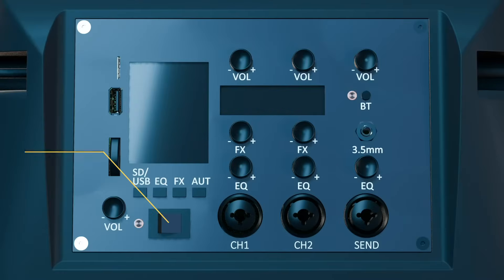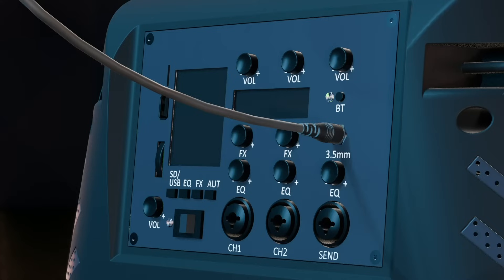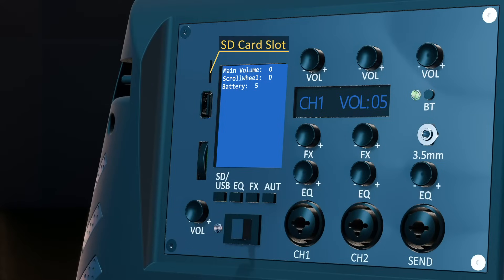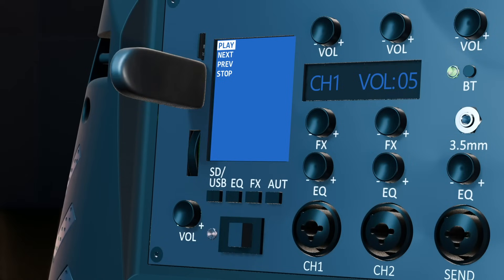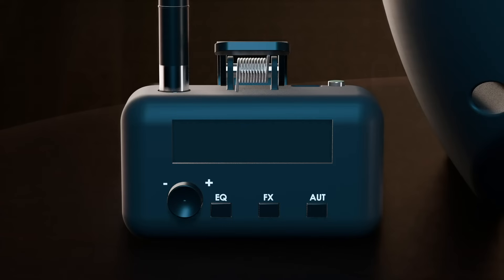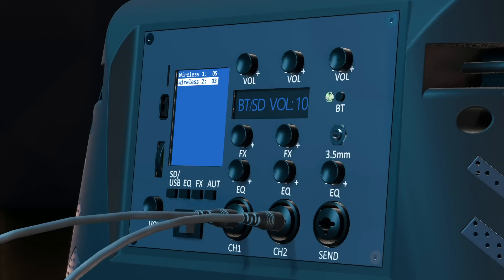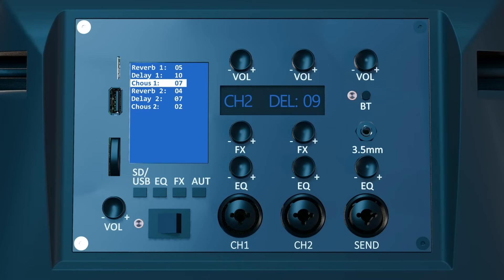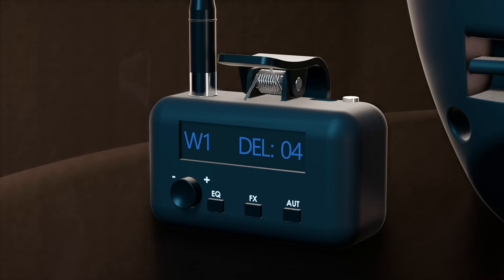Speaker & Microphone - Detailed Guide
Unlock the full potential of your audio experience with our detailed speaker and microphone user guide. In this video, we take you step-by-step through the essential instructions to get you started, ensuring you make the most out of your new audio equipment. From setup and configuration to tips on achieving the best sound quality, this tutorial is packed with all the information you need to optimize your listening and recording sessions.